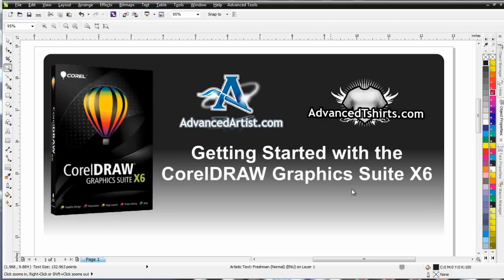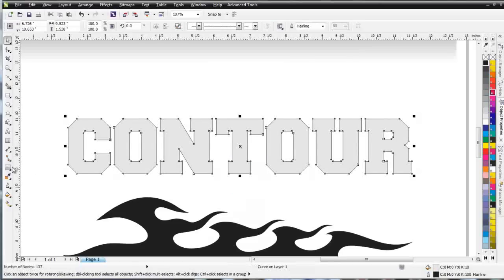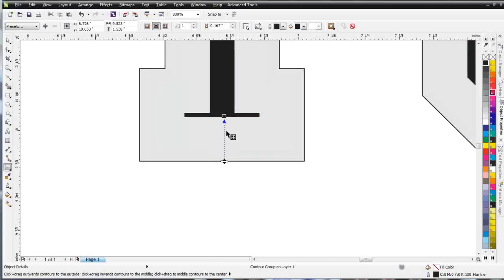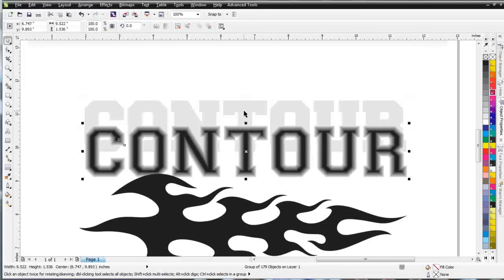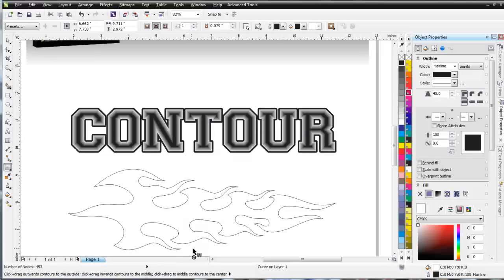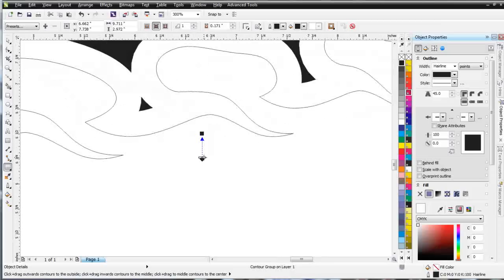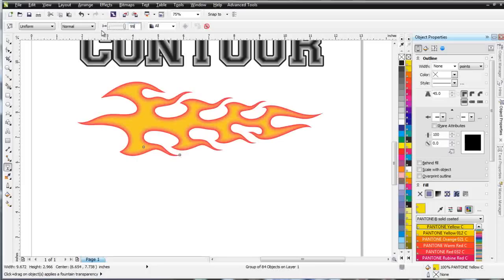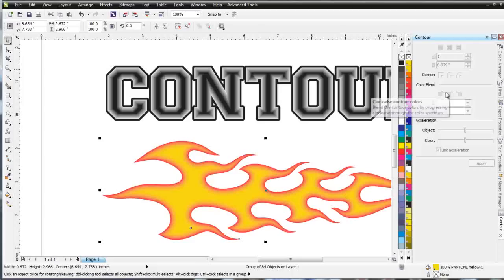CorelDRAW X6 for Beginners the Contour Tool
This tutorial will show you how to work with the Contour Tool in CorelDRAW X6.